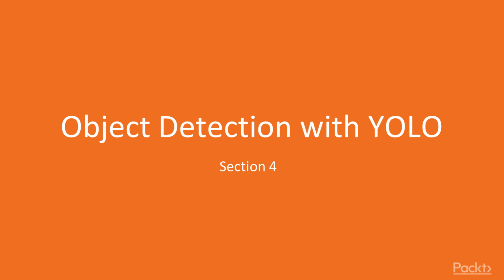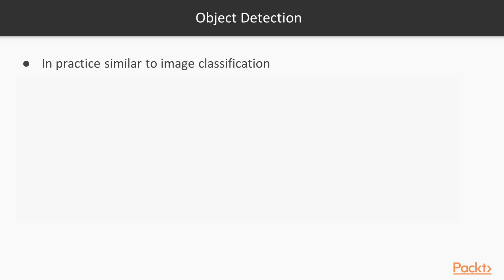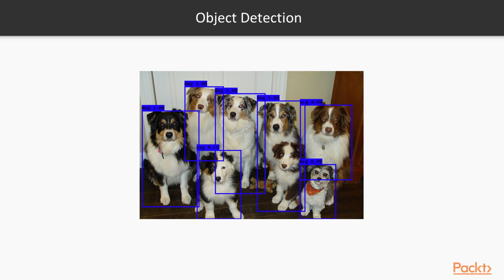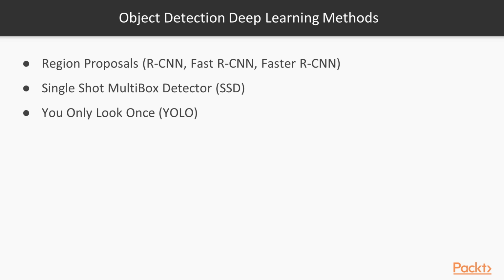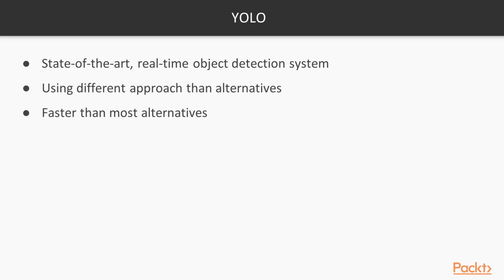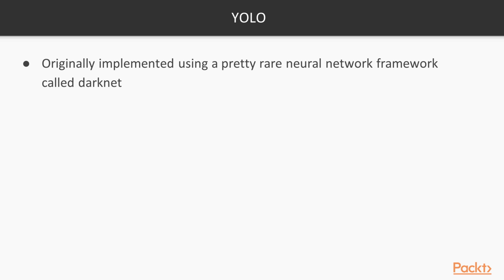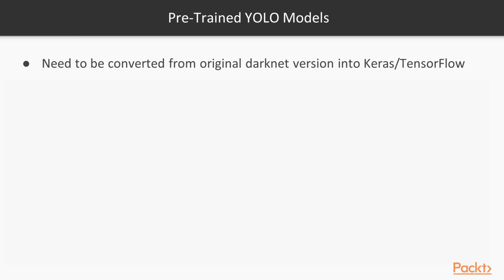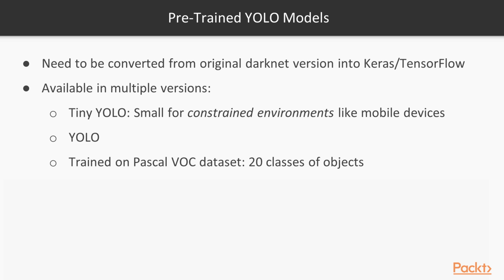Hands-On Deep Learning for Computer Vision: An Introduction | packtpub.com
This video tutorial has been taken from Hands-On Deep Learning for Computer Vision. You can learn more and buy the full video course